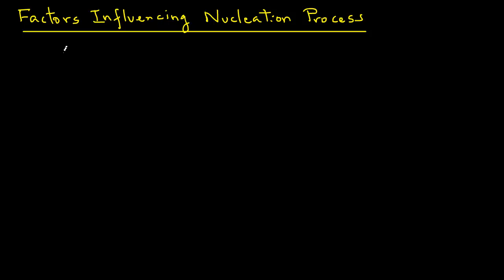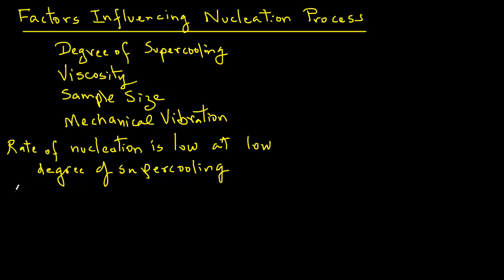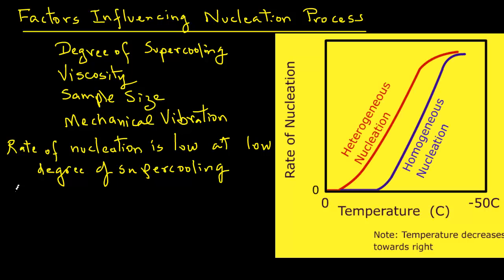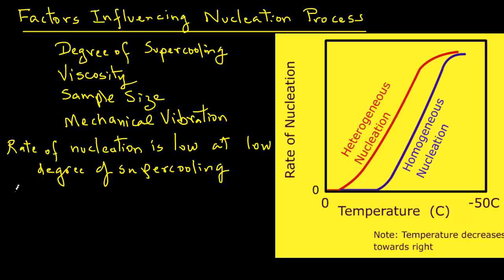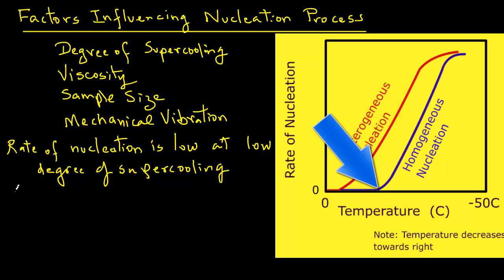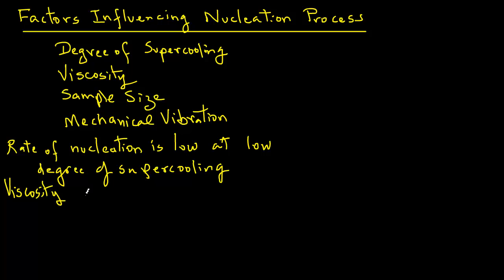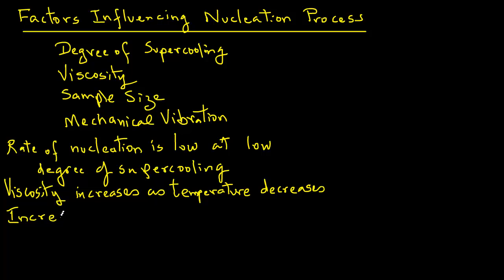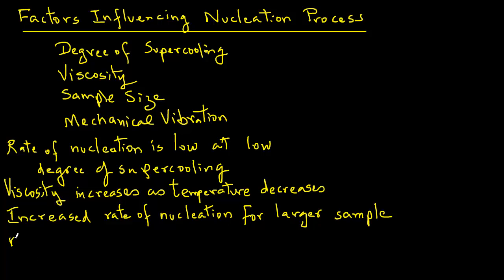Food Freezing - Factors influencing nucleation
Description of factors that influence the nucleation process during freezing.